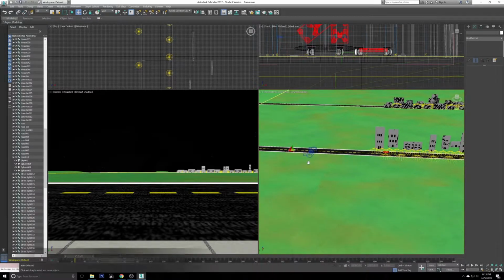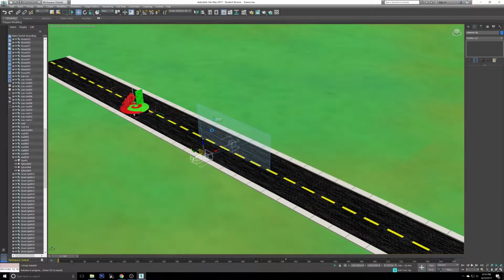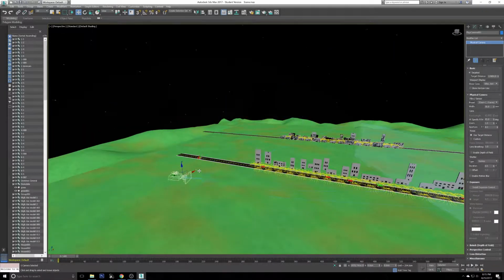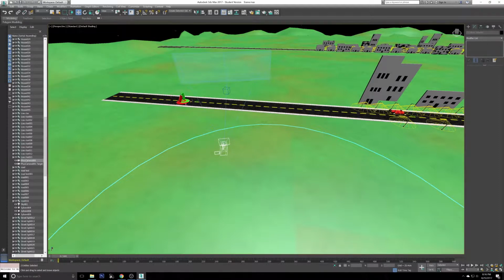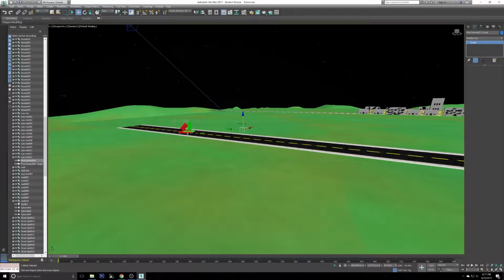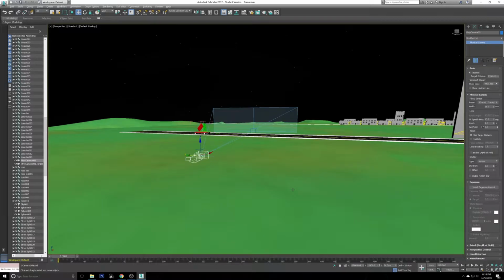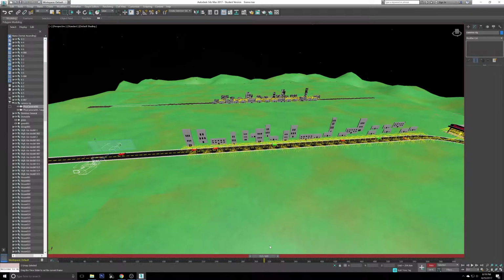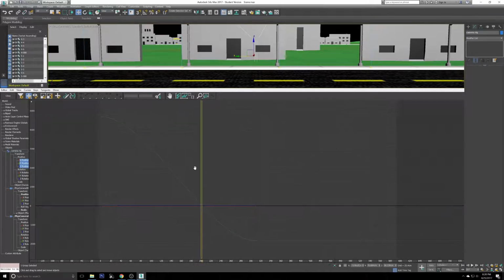3DS Max Camera Animation tutorial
In this video, I go over the basics of camera animation in 3DS.

To my usual viewers, don't worry, these are almost over and I will try to have a normal video ready within a week of the tutorial being released.